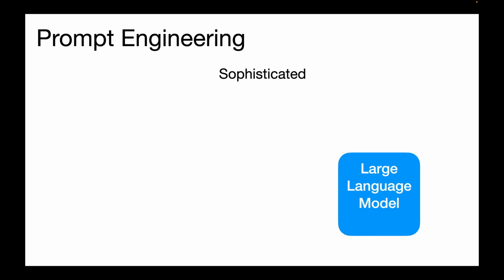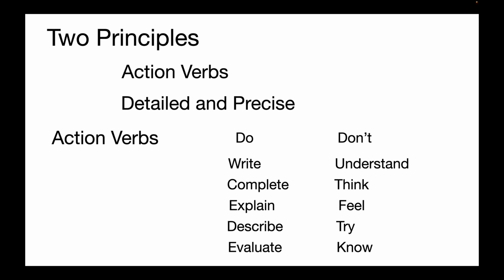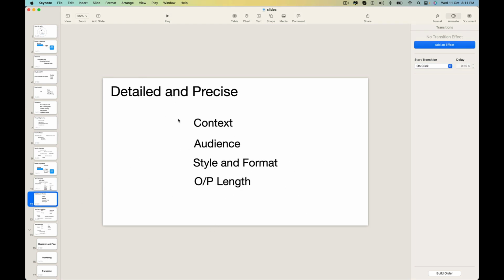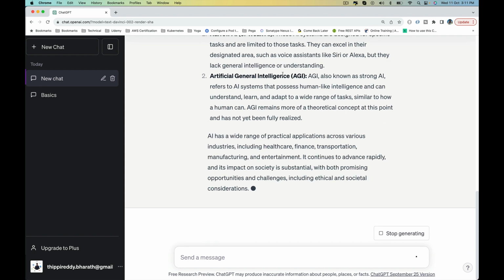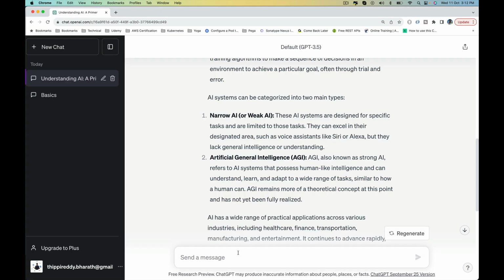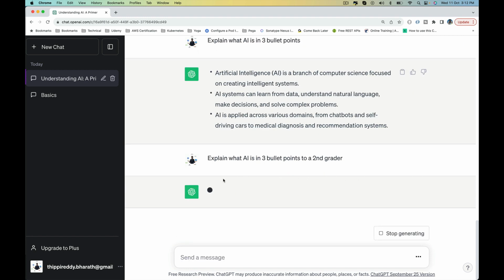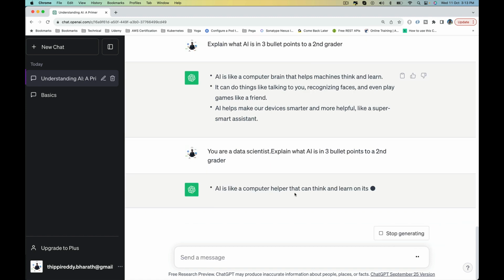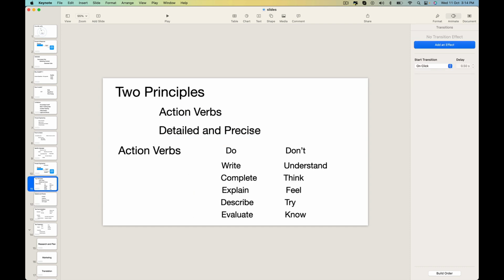What is Prompt Engineering | Prompt Engineering Basics | Bharath Thippireddy